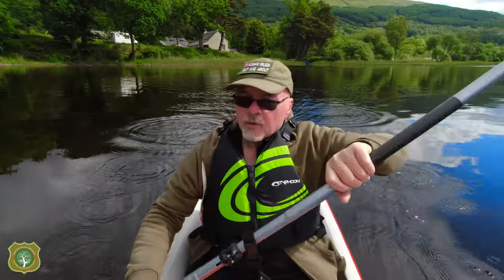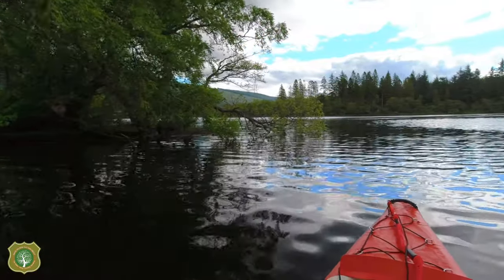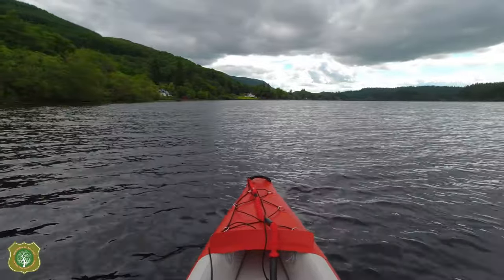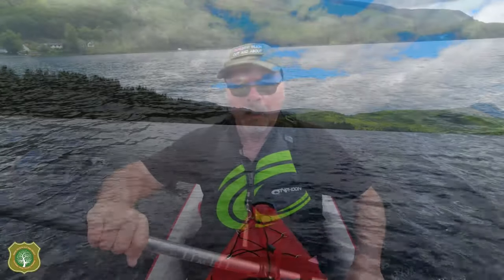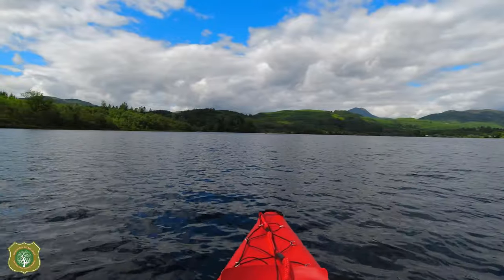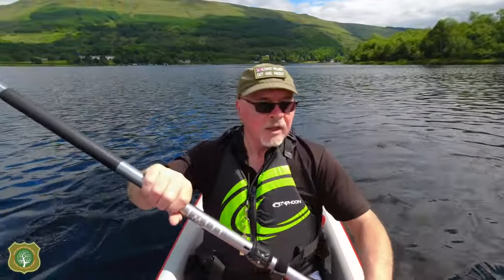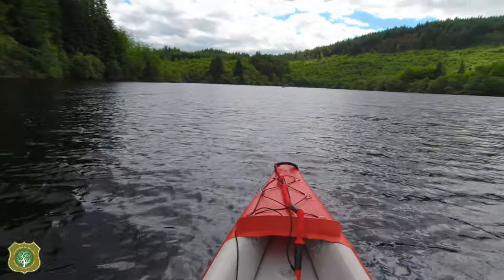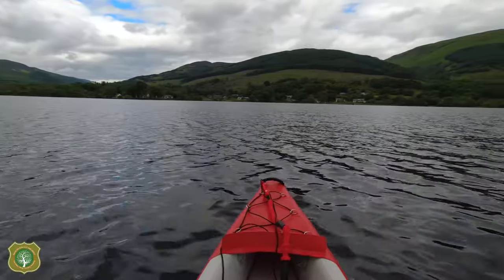A Morning Kayaking Loch Ard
This is a long one, at 50 minutes and 39 seconds, you may need a flask of tea or coffee. 🤣

While off-grid camping at Loch Chon, I took the opportunity to spend a morning kayaking at Loch Ard. This paddle had been on my to-do list for over 18 months but due to Covid-19, and awful weather when I visited Kimlochard in August 2020, it once again went on the back burner. It was a wonderful feeling to finally get out on the Loch for what turned out to be a fantastic morning, covering half of the loch from Kinlochard.

I am planning another kayak camping trip to the area for later in 2021, and I will differently be paddling the other half of this loch before moving on to Loch Archray and Loch Drunkie.

About Loch Ard:
Located in the Great Forest of Loch Ard and close to the town of Aberfoyle, Loch Ard (meaning in Gaelic ‘the loch of the height/ promontory’) is a picturesque area of freshwater measuring some 2.5 miles by one mile. The loch is said to be the source of the River Forth, which continues its journey to the sea at the Firth of Forth on the east coast.

The loch contains several small islands including Eilean Gorm, Briedach, St. Mallo, which is rumoured to have an old chapel dedicated to that saint, and Dundochill, which is the site of Duke Murdoch's castle that may have been built by the Duke of Albany. Though one of Scotland's smaller lochs, it is one of the most picturesque and its sheltered location means it is ideal for kayaking and other water sports.

Dave 👍

💻 Click the "DISCUSSION" tab in the menu for updates on future videos/projects.

David Wilson Out and About (Website/Blog)